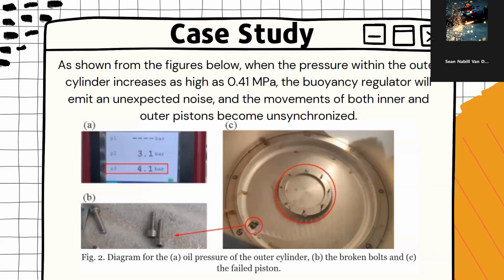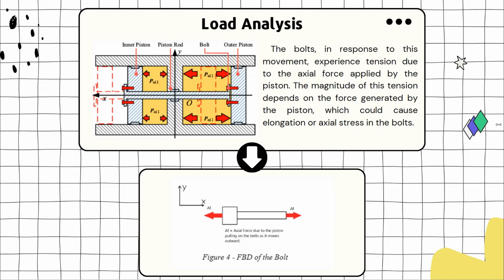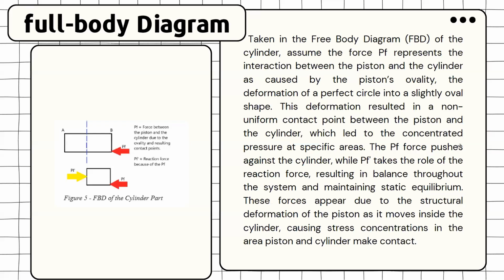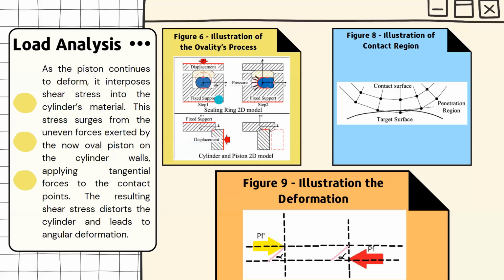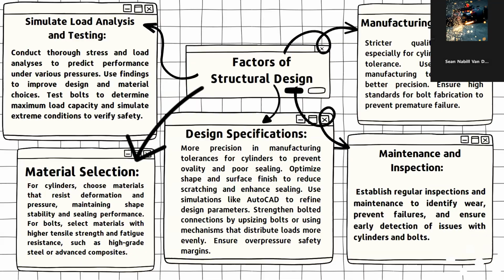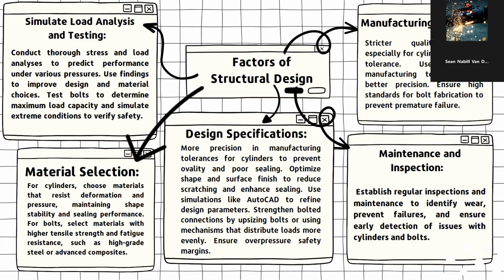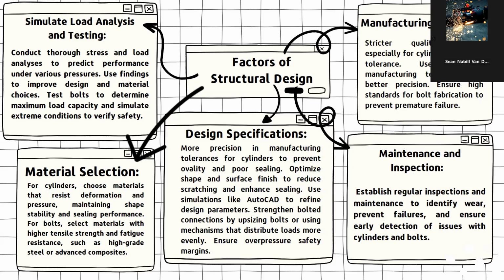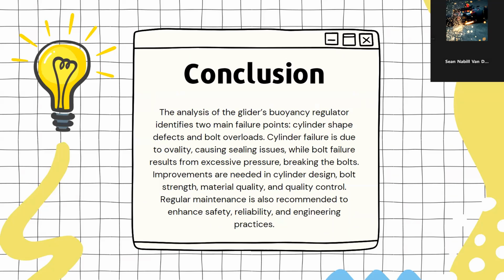Failur Analysis of Underwater Glider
dis for you sir Farid